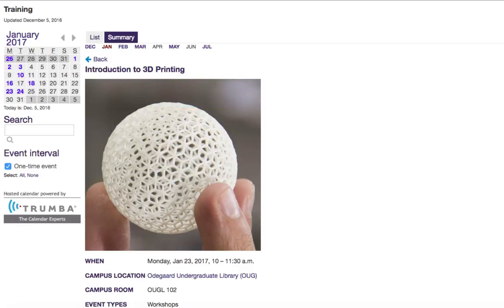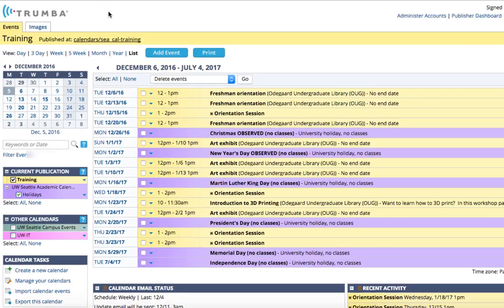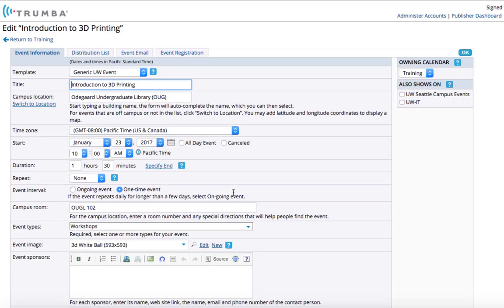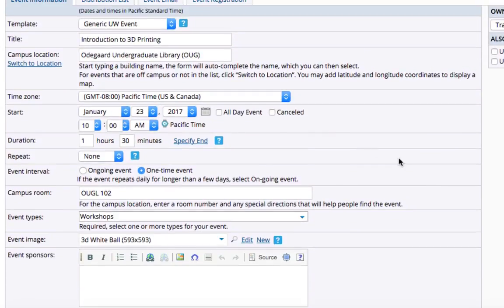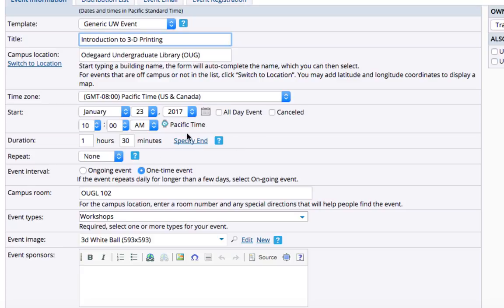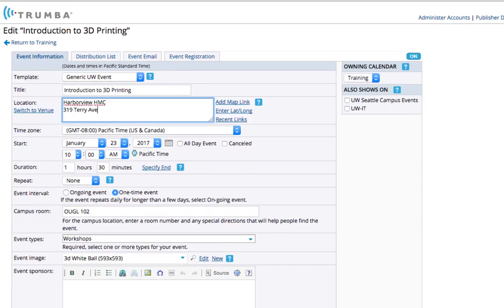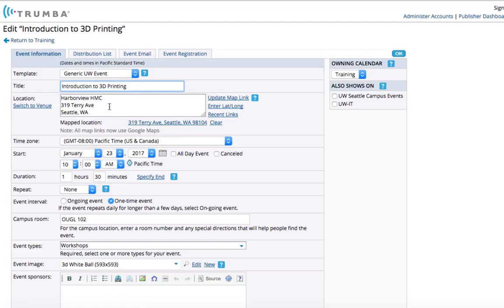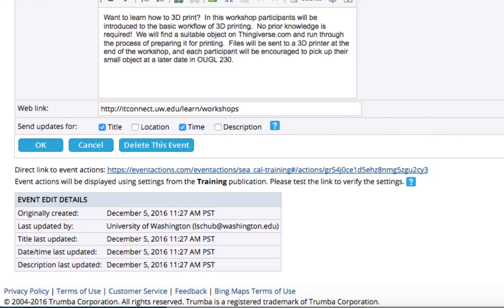Edit an Event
Table of Contents:

0:22 Take Event actions: Notify me of changes
0:58 Edit Event
1:17 Send updates